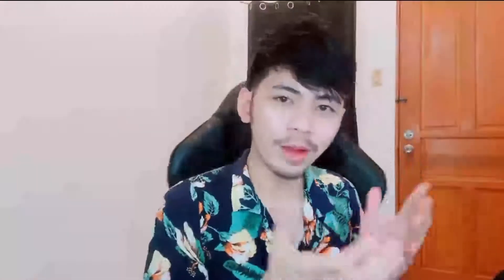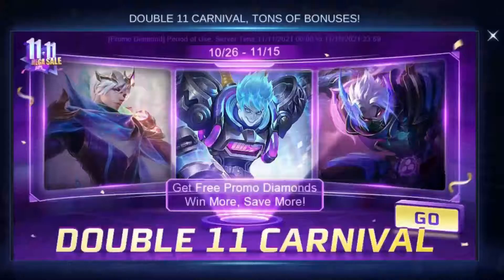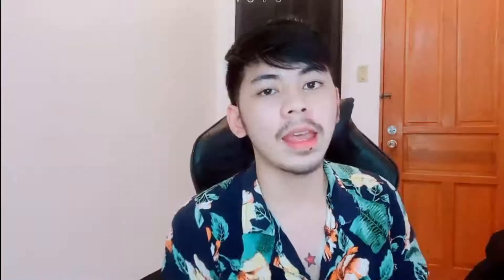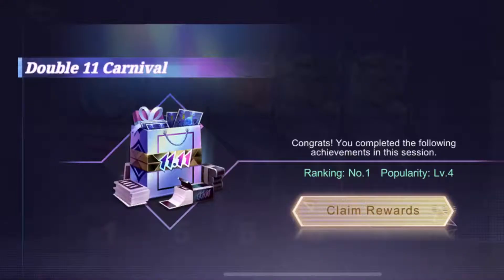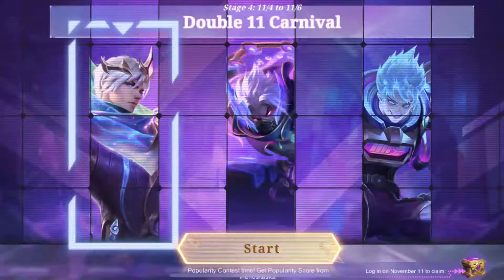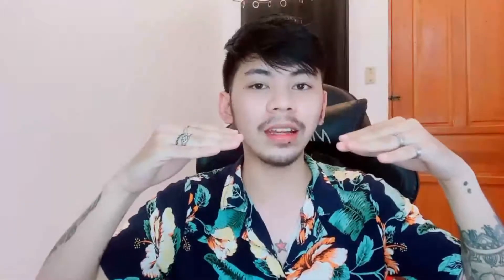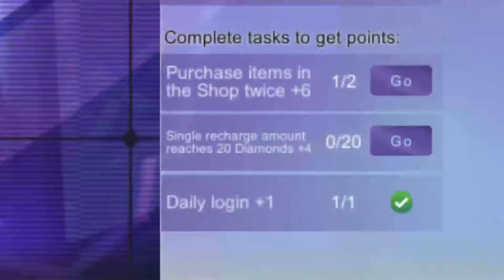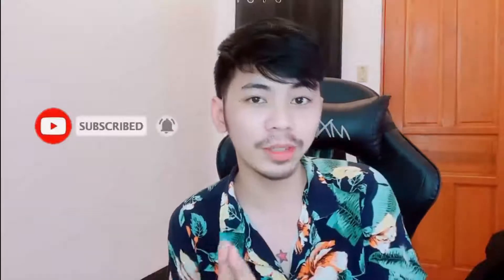WIN PROMO DIAMONDS | MOBILE LEGENDS DOUBLE 11 CARNIVAL 2021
Hi guys! Just wanted to share this trick to secure your TOP place for popularity contest! This is a very easy process, enjoy and good luck to all!